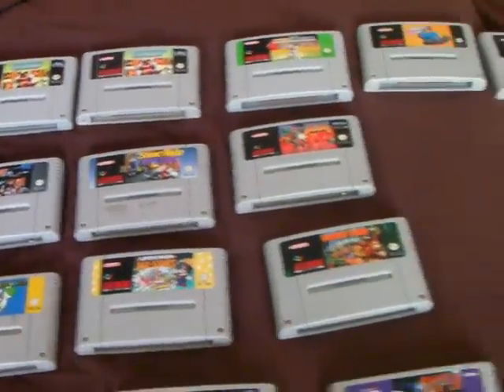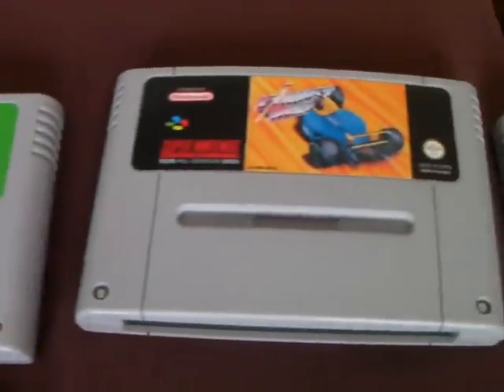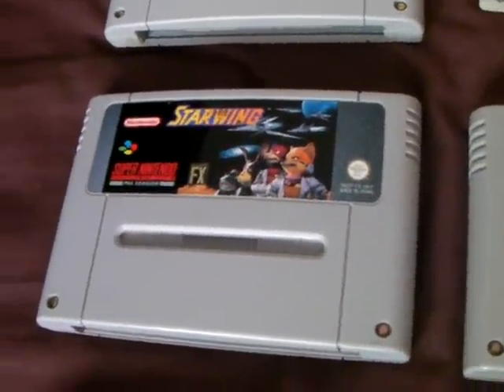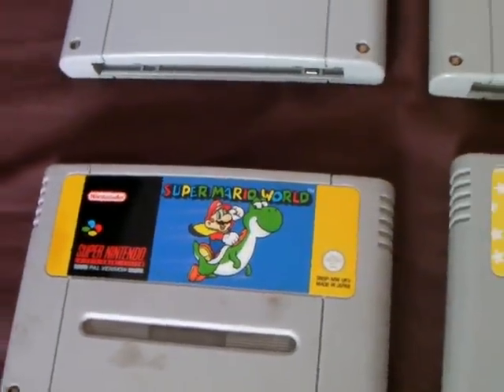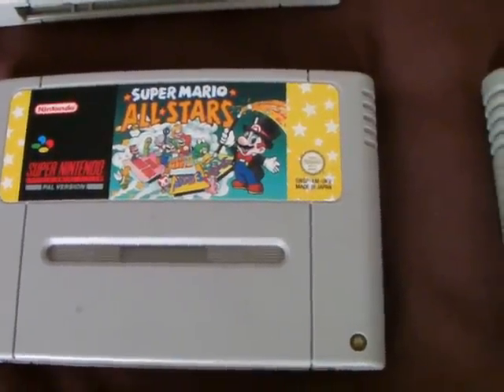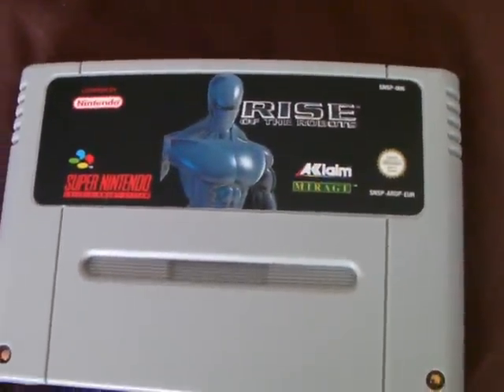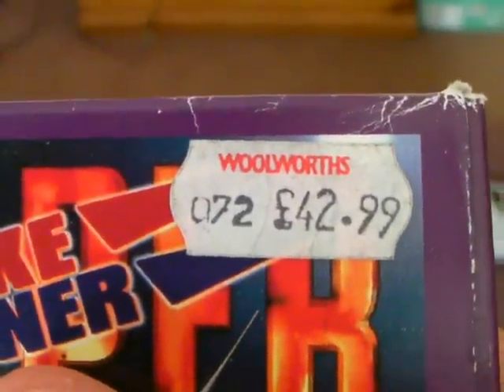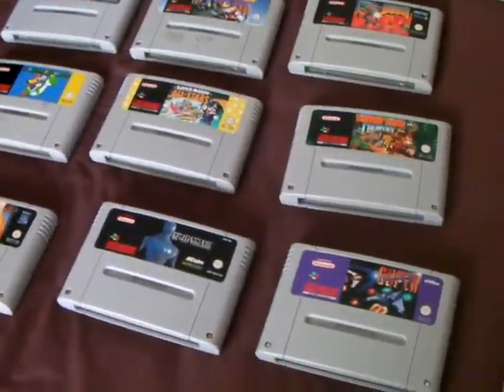Super Nintendo (SNES) Games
In this video i will be showing you my current collection of Super Nintendo (SNES) games. These games are all for the PAL Super Nintendo.